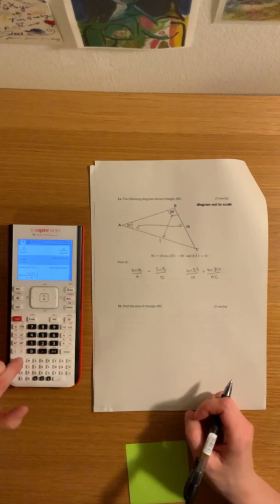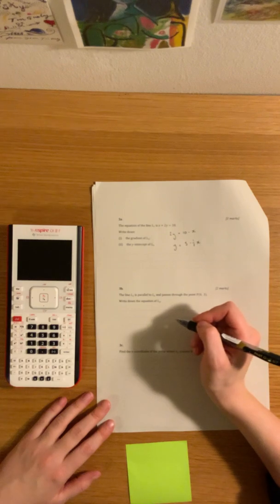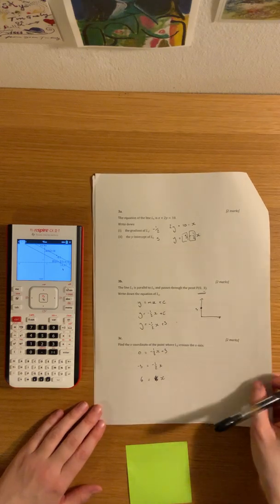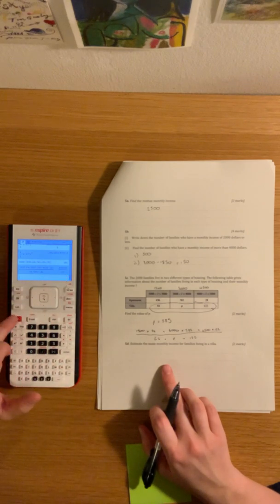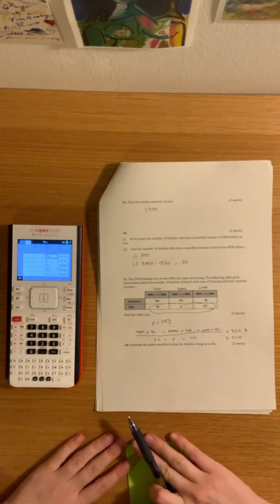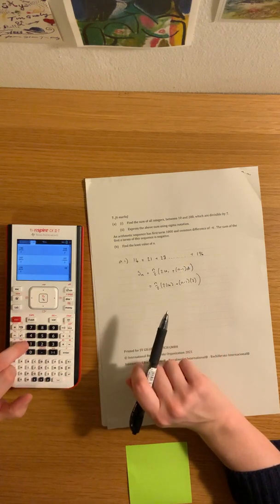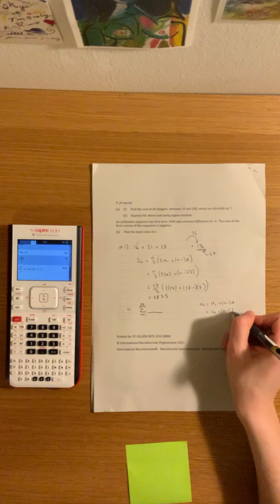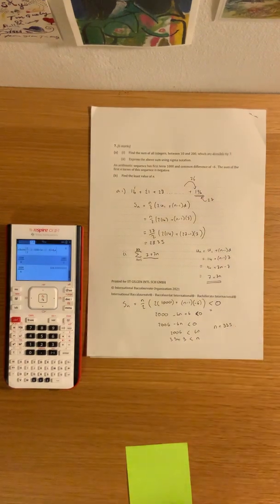Grade11 March Assessment Worked Solutions